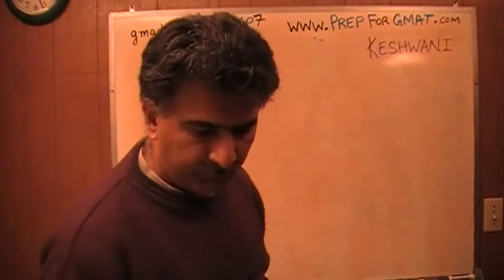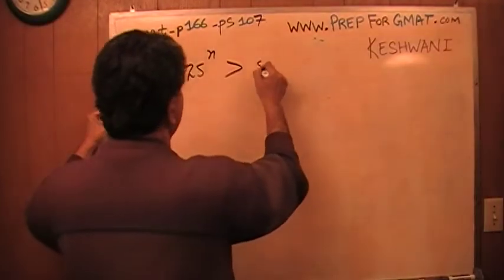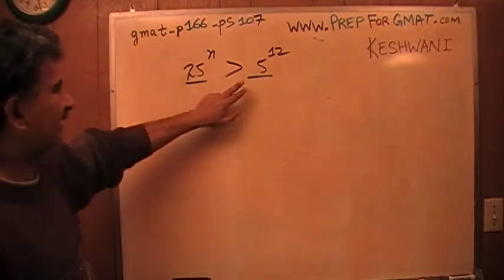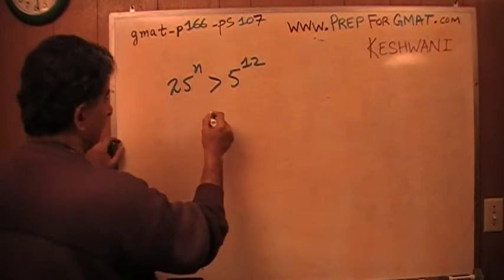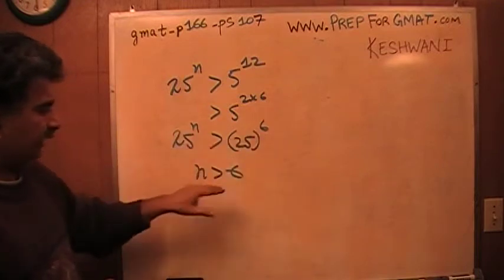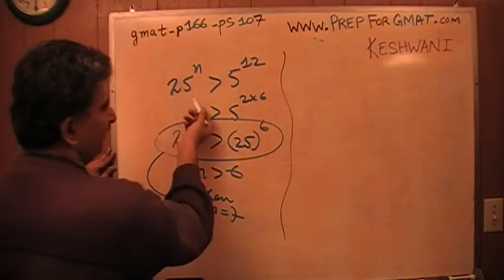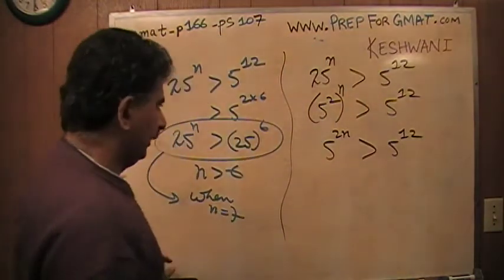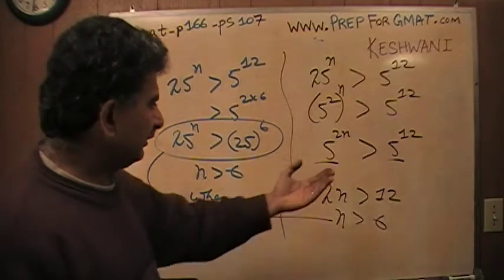GMAT Problem Solving 106 p166 - 13th Edition Official Guide - KeshwaniPrep.com